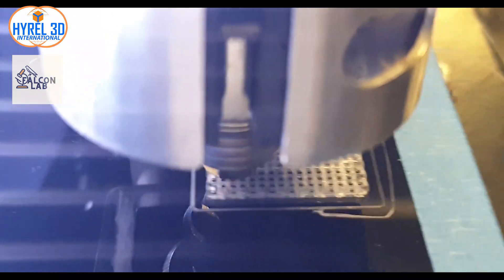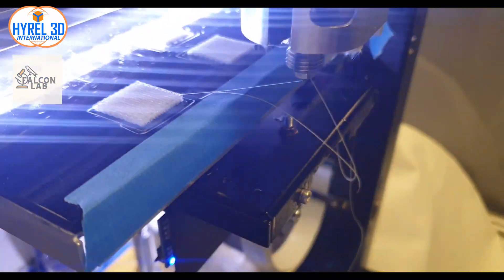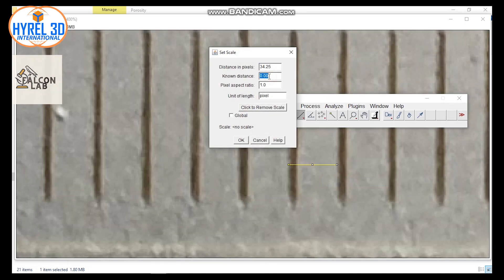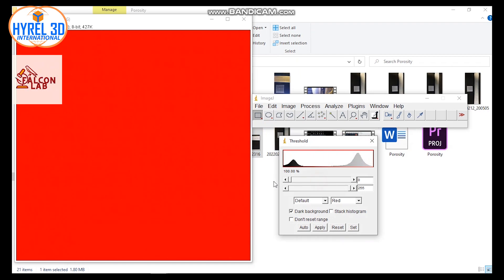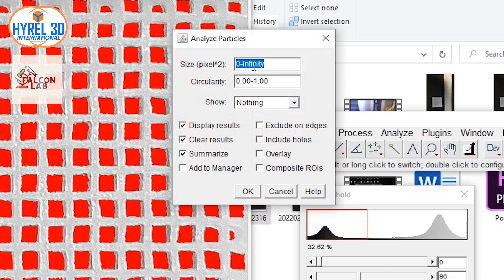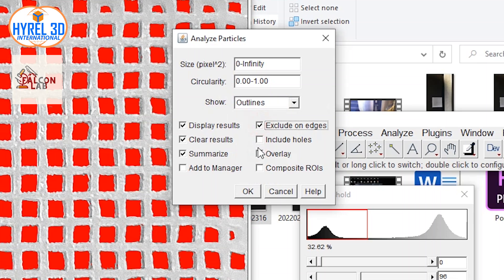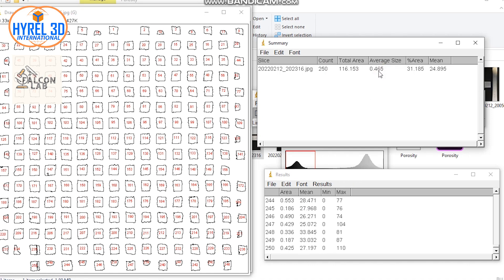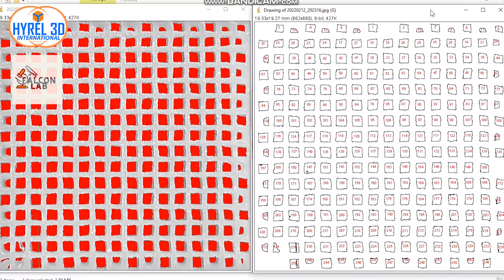Analyzing and calculating the porosity of scaffolds - Hyrel 3D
In this video we explain how to quantify the scaffold output using ImageJ software and a photo with a reference object for scale.